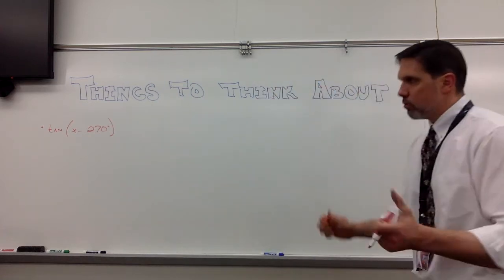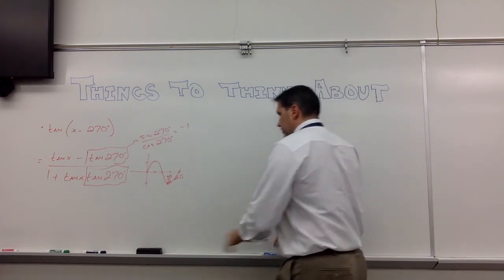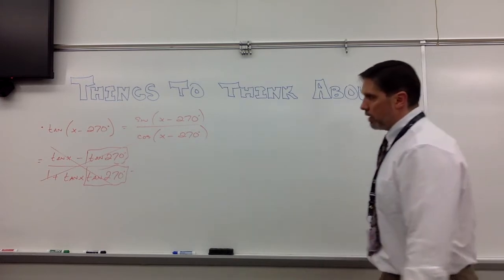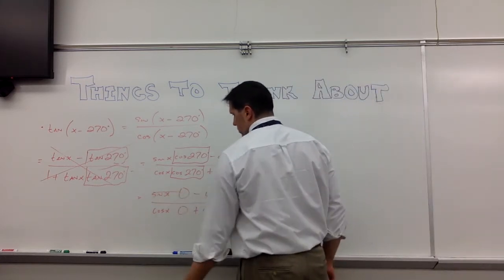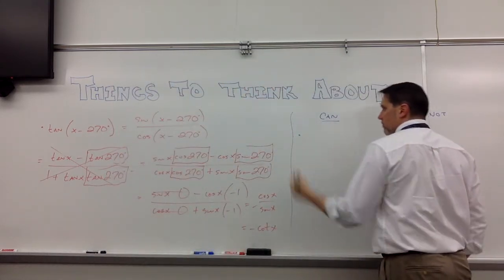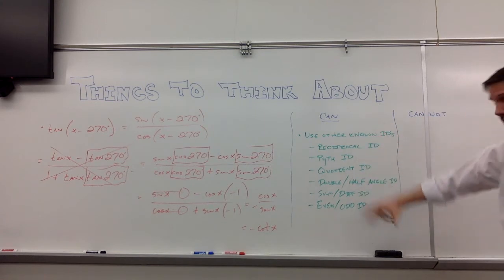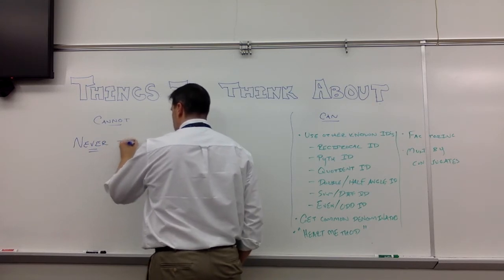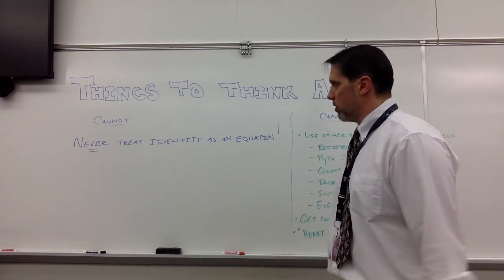TRIG Trigonometric Identities Test Review Things to Think About part b